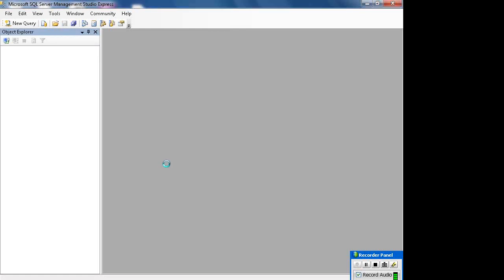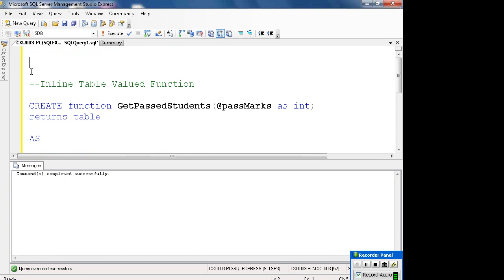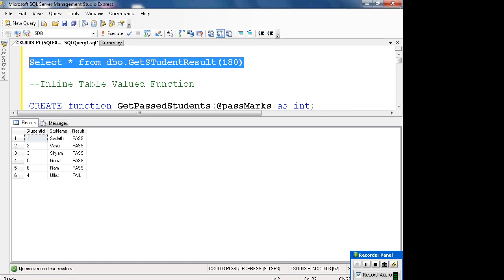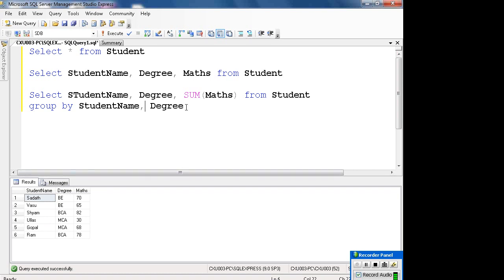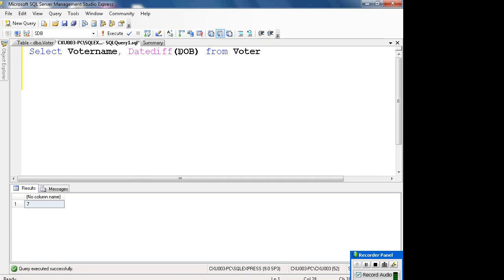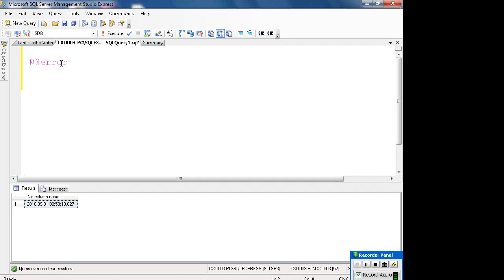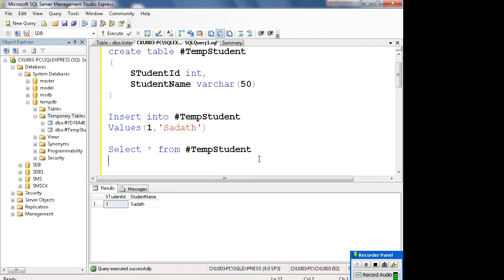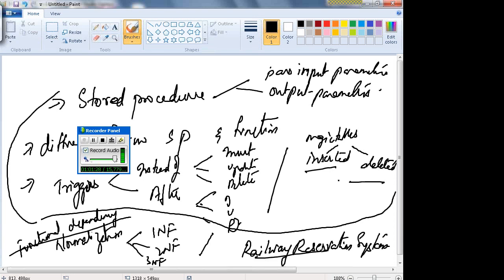SQL Basics - Session 5